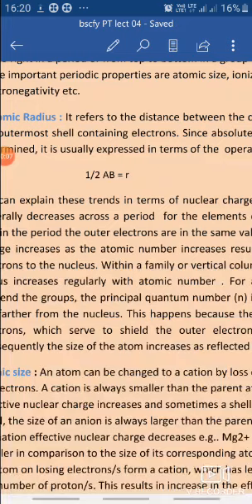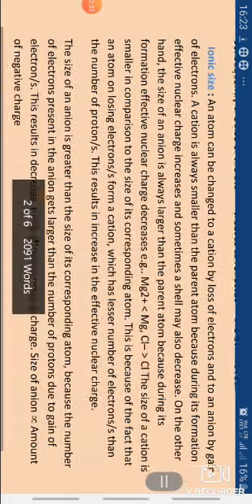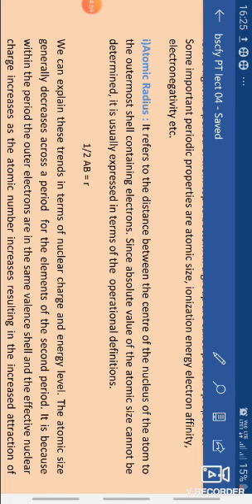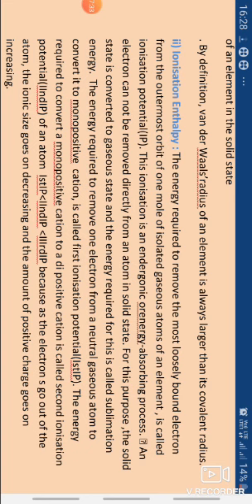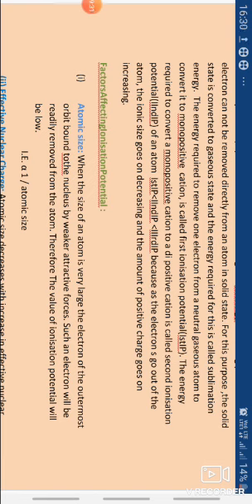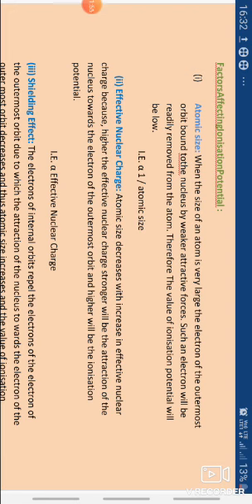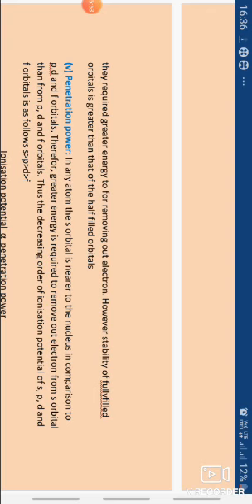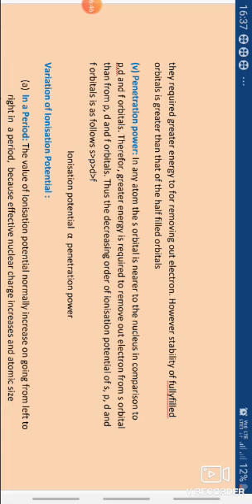Mr. T. G. Mundhe BSCFY CHEMISTRY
*𝐂𝐥𝐚𝐬𝐬 :* B. Sc. F. Y.
*𝐒𝐮𝐛𝐣𝐞𝐜𝐭 :* Chemistry
*𝐒𝐞𝐦 :* I
📖 *Periodic Table and periodic properties* 📖
Lecture-5